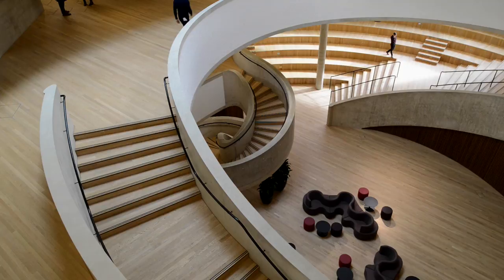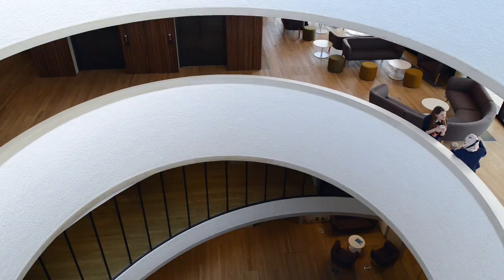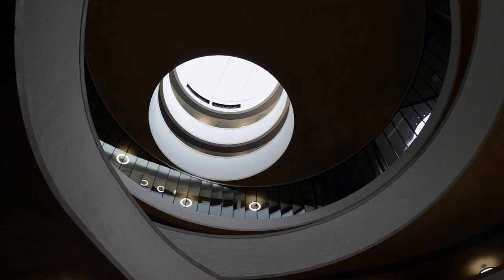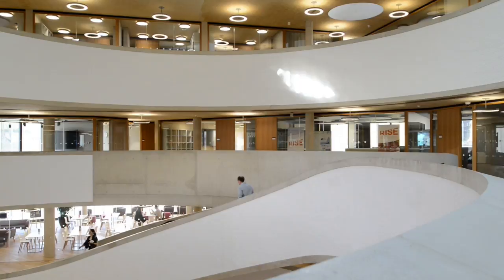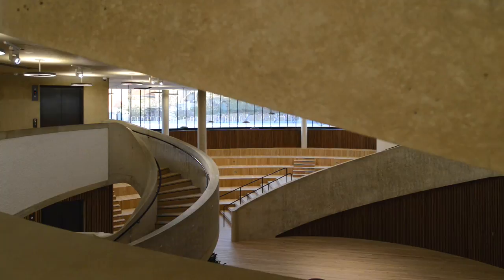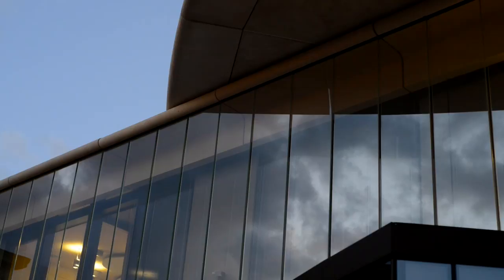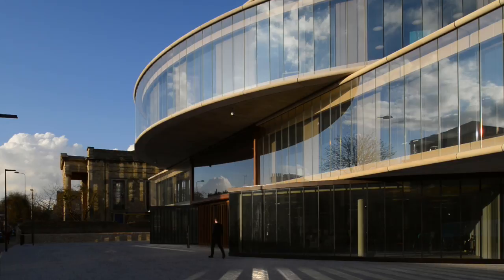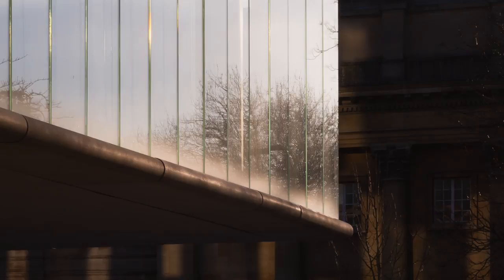RIBA Stirling Prize: Blavatnik School of Government by Herzog & de Meuron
A look at Herzog & de Meuron's RIBA Stirling Prize-shortlisted Blavatnik School of Government